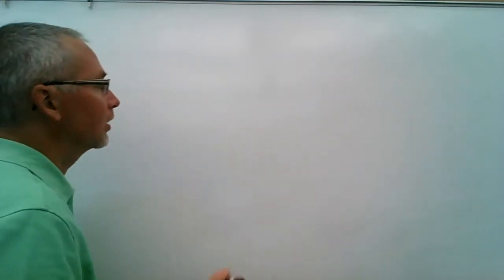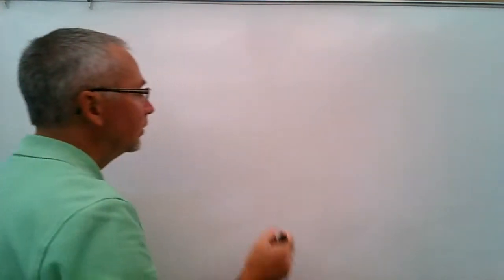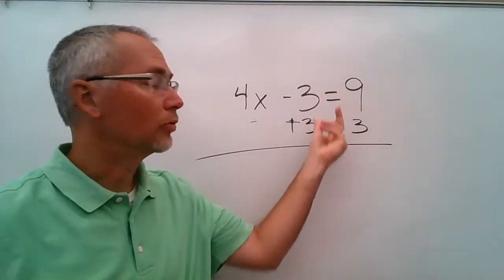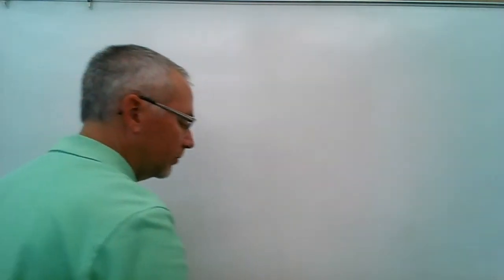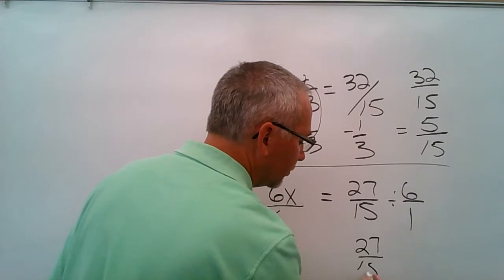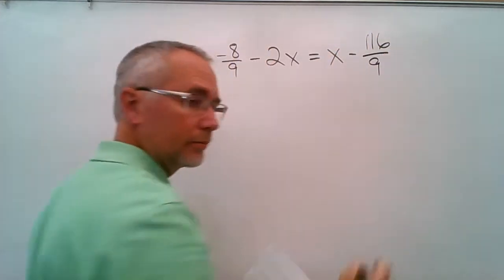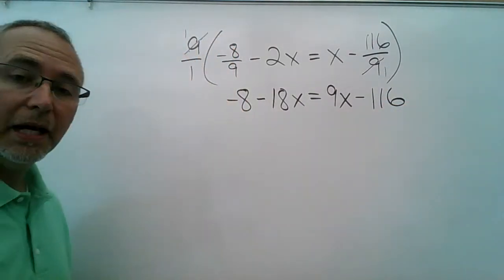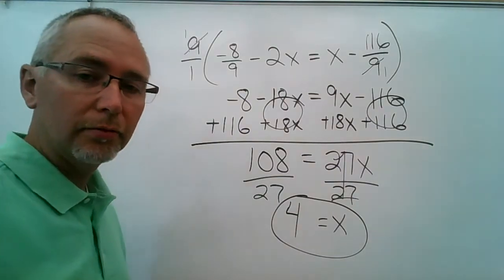Pre Algebra Day 4